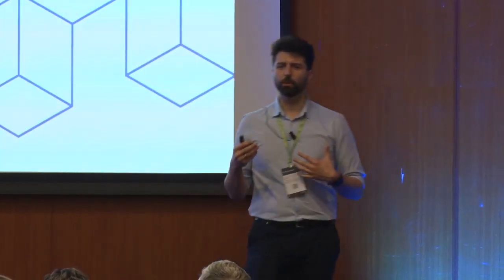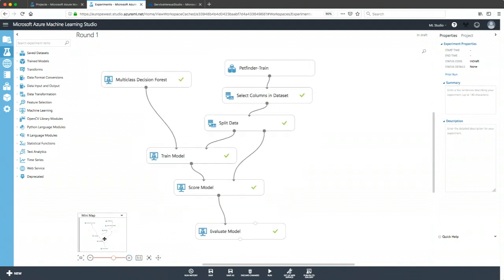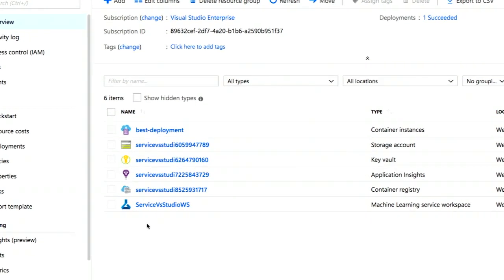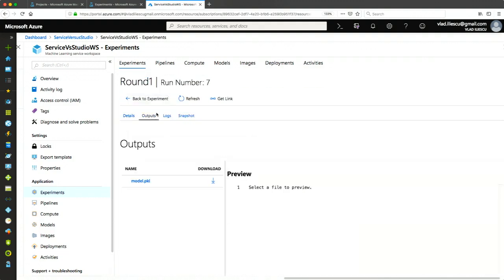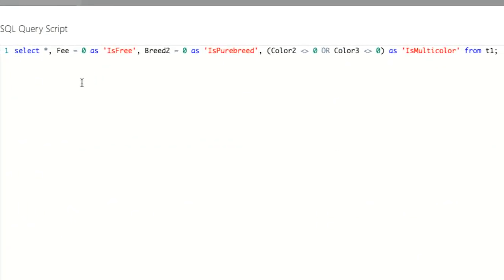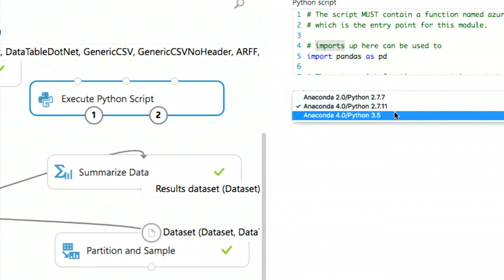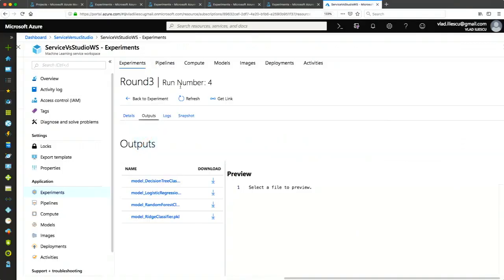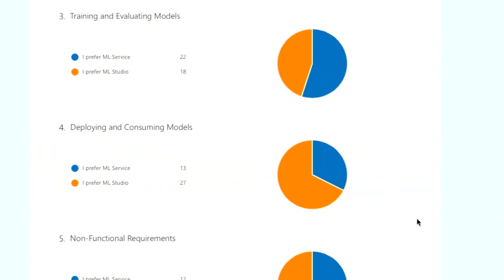Machine Learning in Azure - Service versus Studio (Microsoft Ignite The Tour 2019)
The differences between the two most popular (at the time) options of doing machine learning in the Azure cloud - Azure Machine Learning Service and Azure Machine Learning Studio (classic).

The two tools are evaluated from multiple viewpoints such as ease of use, level of knowledge needed for getting started, the options available for ingesting, analysing, and preparing data, the differences in training and evaluating predictive models, and the particularities of exposing the models as web services, and allowing them to be consumed securely from external applications.